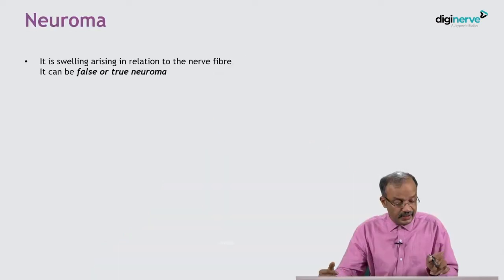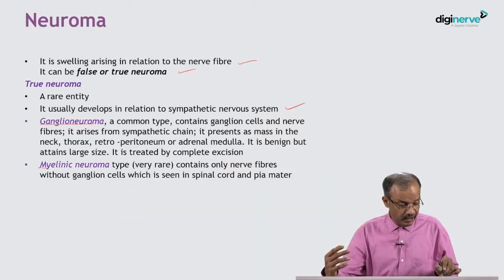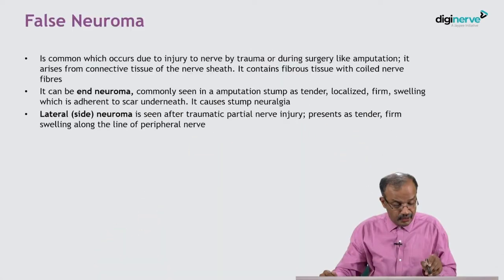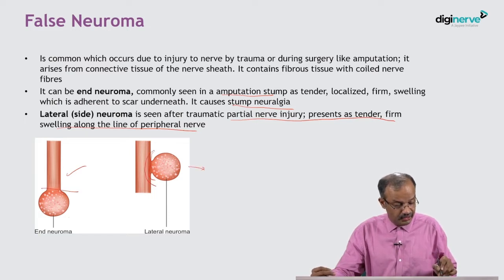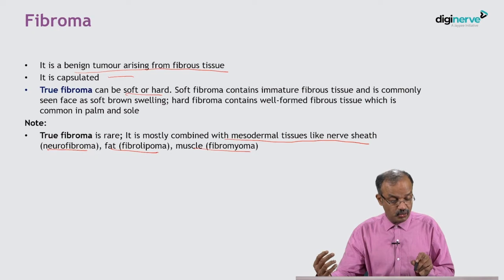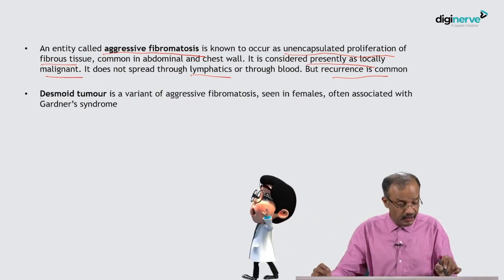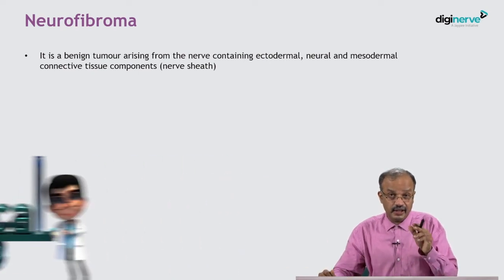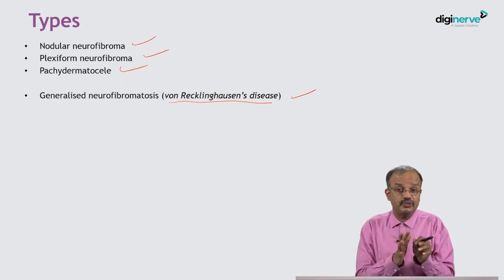Swelling: Different Swellings – Differential Diagnosis – 2 | Dr Sriram Bhat M | MBBS | NEET PG 2022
Learning Outcomes:

1. What is Neuroma?
2. What is true Neuroma?
3. What is false Neuroma?
4. What is Fibroma?
5. What is Neurofibroma?
6. Types of Neurofibroma

Get conceptual clarity with Surgery for UnderGrads course. It includes general, systemic, specialty and clinical surgery as per New CBME Curriculum and NEET/NExT Exam.